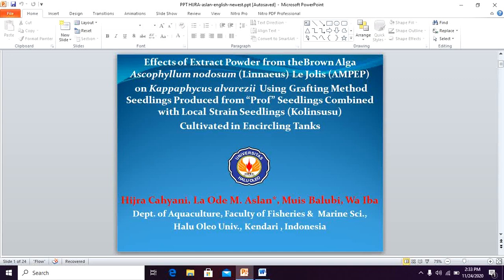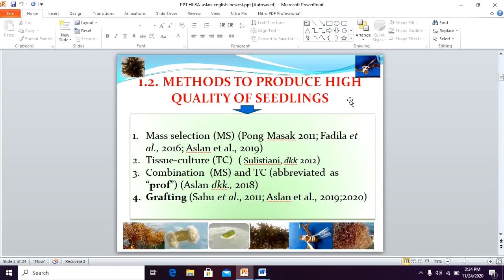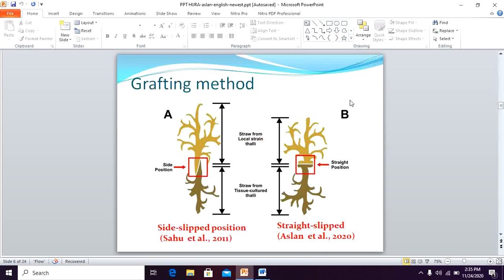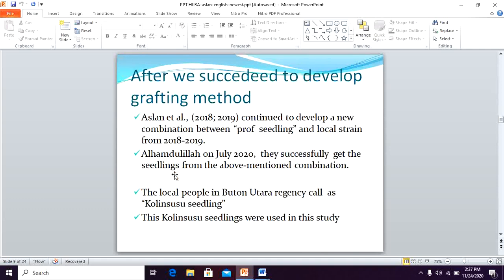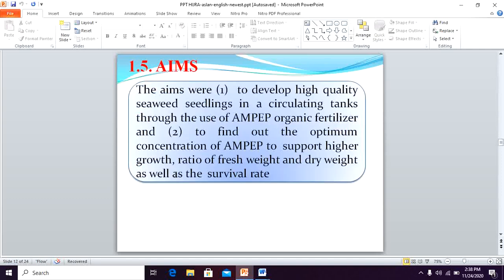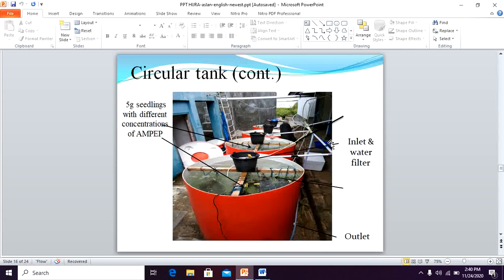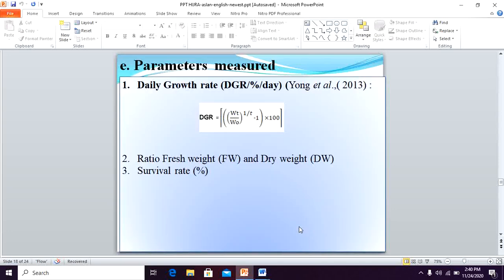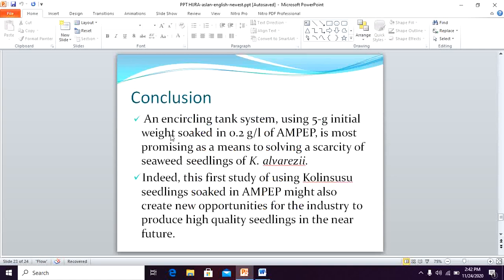Seaweed Culture in Hatchery using Seedling Produced from Grafting Method.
1. Seedling method for seaweed in hatchery.
2. Seaweed culture using seedlings produced from mass selection and tissue-cultured method.